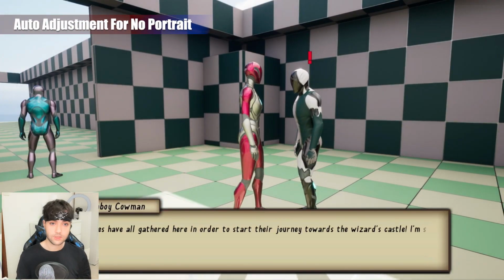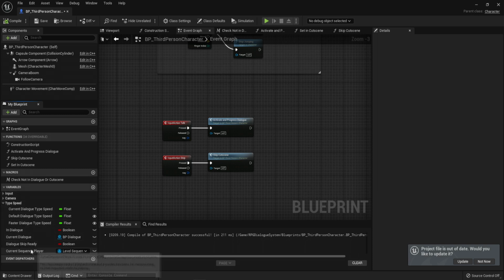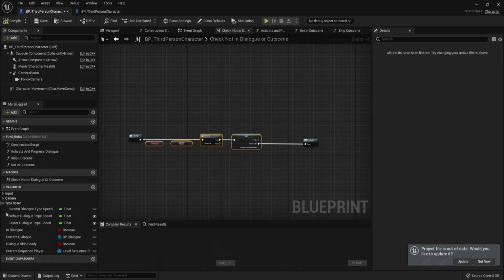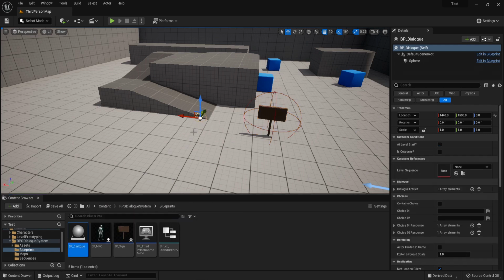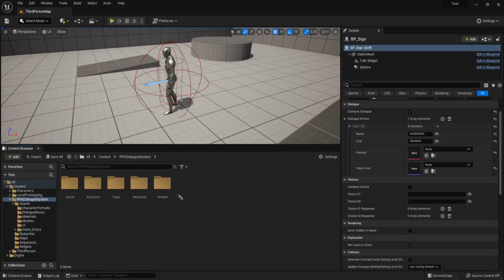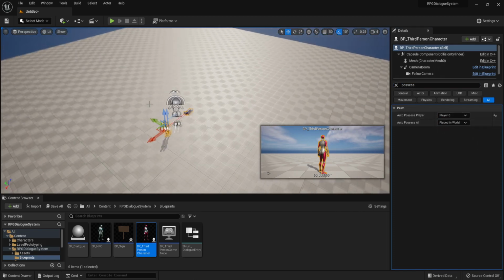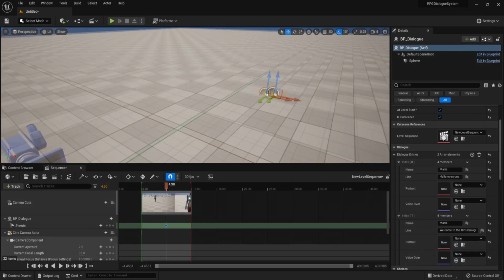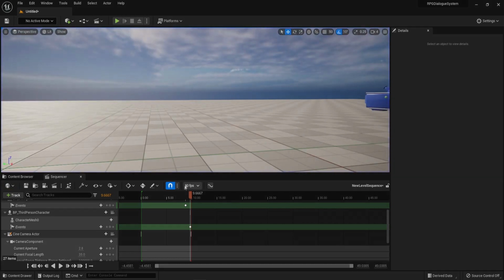Unreal Engine 5 Easy RPG Dialogue System Tutorial Guide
This system contains all the features you need to tell stories in your games and other projects. With a simple array system you can add as many lines of dialogue to your conversations in a matter of seconds. You'll get your text written letter by letter inside a customizable dialogue box placed next to a possible character portrait and a character name box if desired. It also contains multiple player response choices that will change what the NPC will say to you next depending on your answer.

You can easily migrate it to any kind of project with the help of the video tutorial and documentation included. And you can then get started right away with making stories and even cutscenes as this system works with the sequencer very well to create cutscenes similar to cinematic 3D Japanese Role Playing Games or any game that has a dialogue box.

You can add your own audio file for each dialogue line in order to either play voice acting or a speech sound effect. Which is skip-able if the player progresses to the next dialogue line. Character portraits are also easily customizable and you can import any image to use as a character portrait.